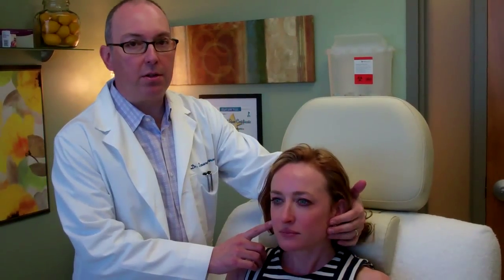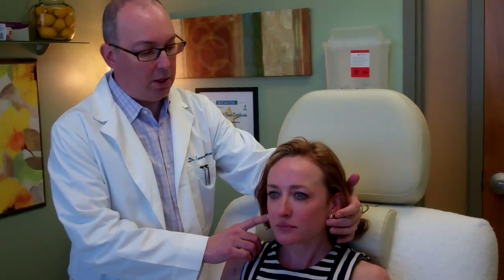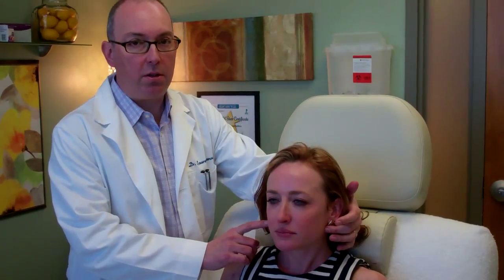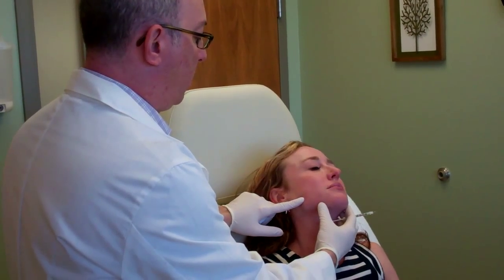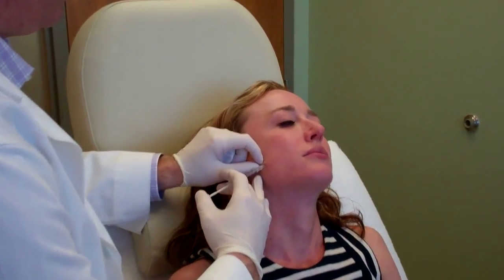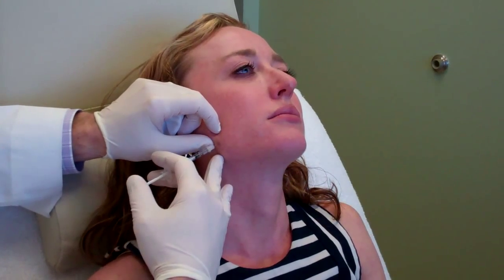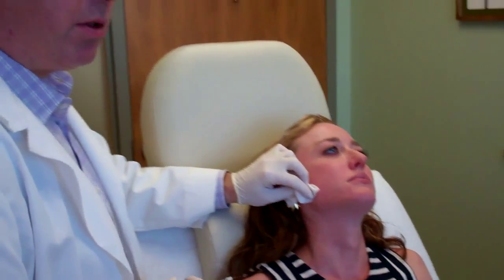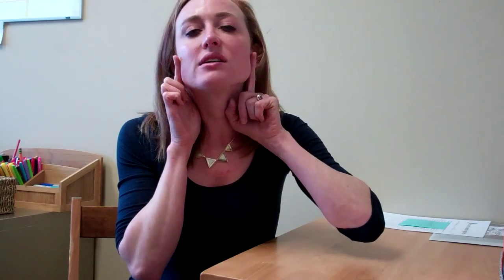Botox for Teeth Grinding: Botox for Bruxism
the office of Dr. Lawrence Janowski, est. 2004, Broomfield, CO